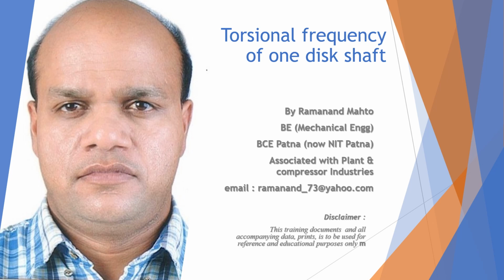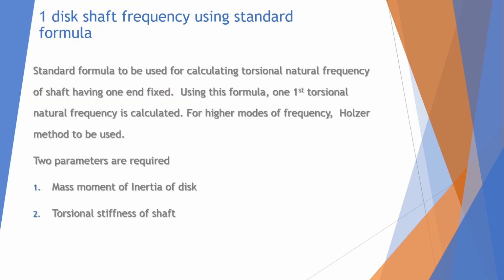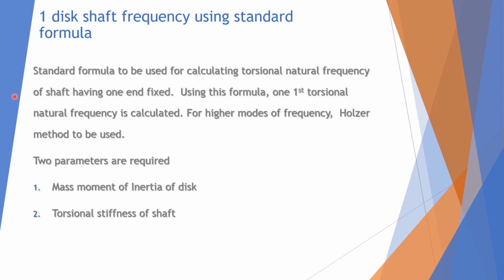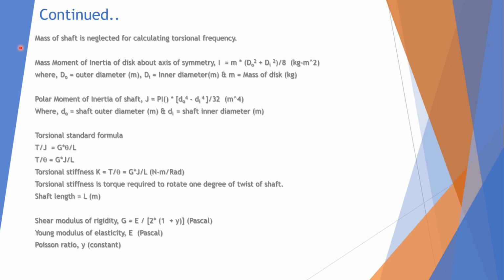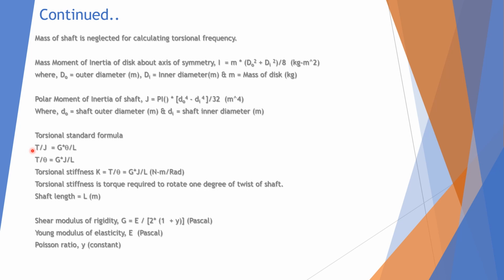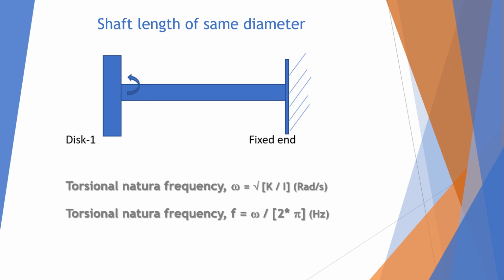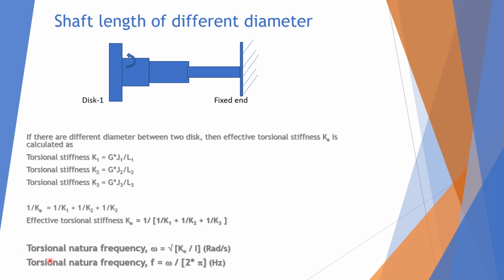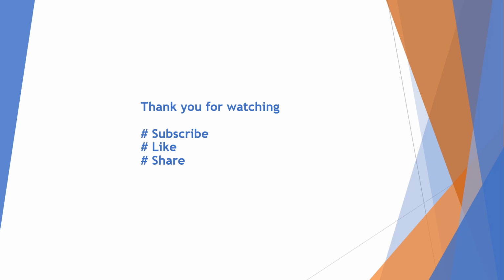Torsional Frequency of one disk shaft standard formula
This video contains standard formula for one disk shaft. One end of shaft is fixed. Standard formula is used for calculation of torsional natural frequency .